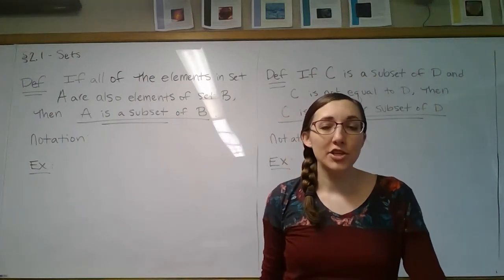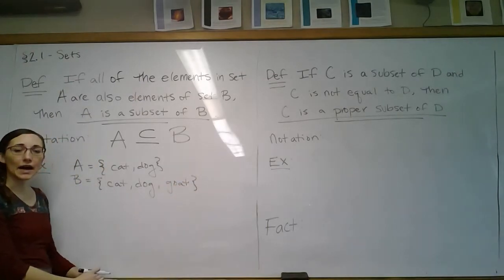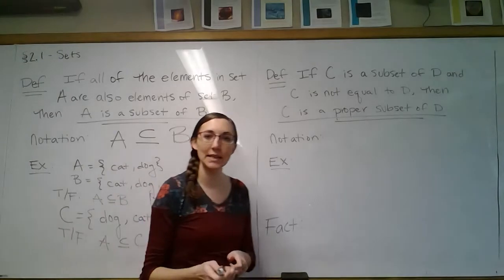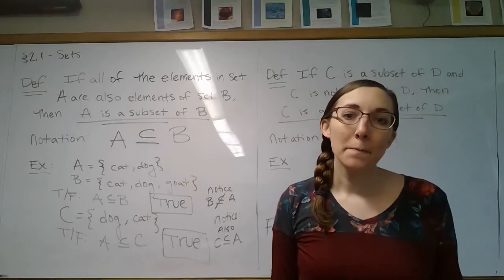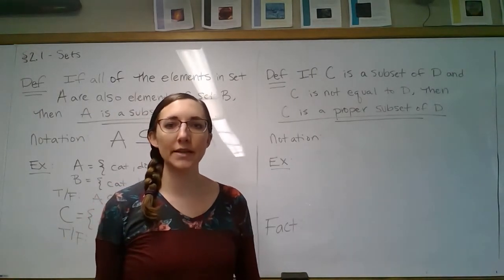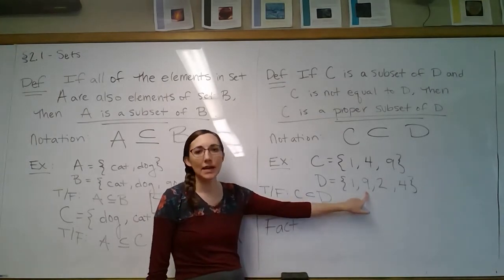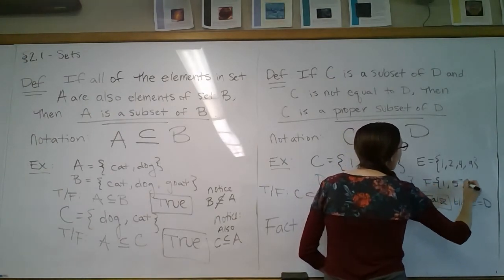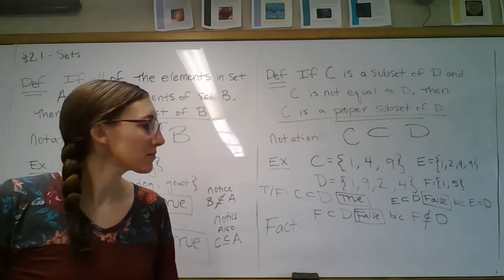MA108 section 2.1 part 6